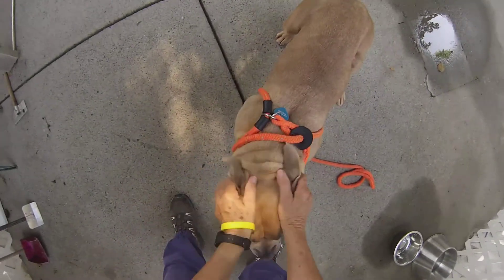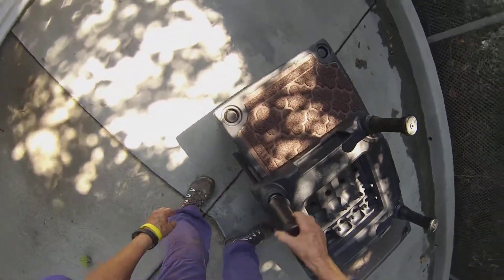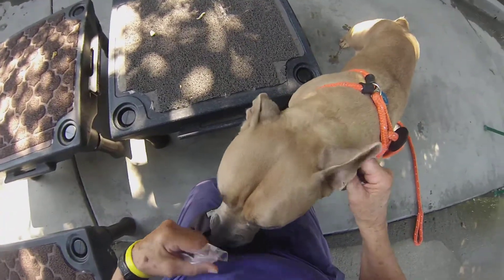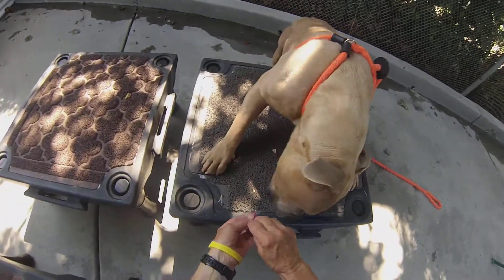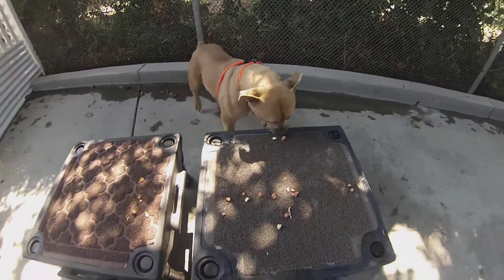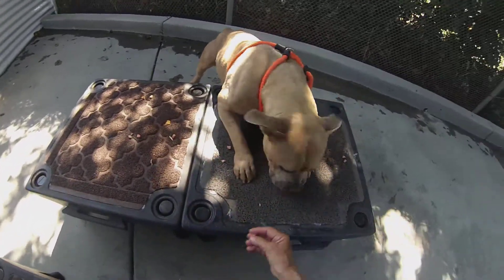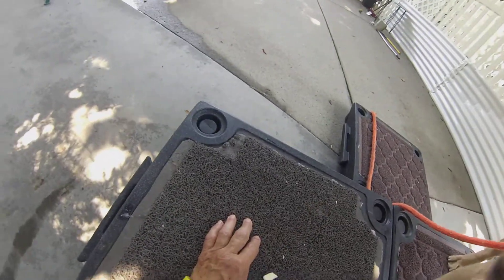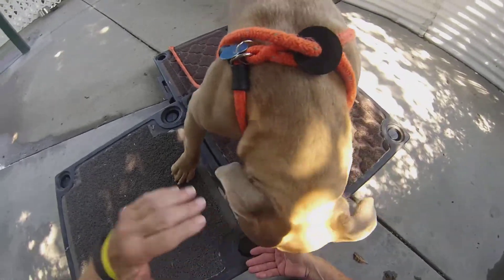Rosie's 1st day on platforms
Rosie is a shy dog. Great in familiar situations like going for a walk - but new challenges send her to sniff out the furthest corner and never look up. We use platforms of different heights to gently challenge the dog and give her successes!  And tomorrow we'll try something a little different and keep her on the road to confidence.